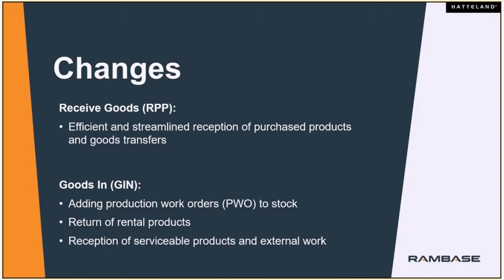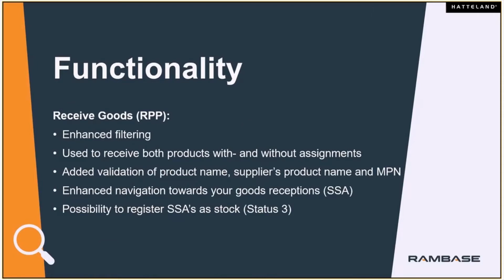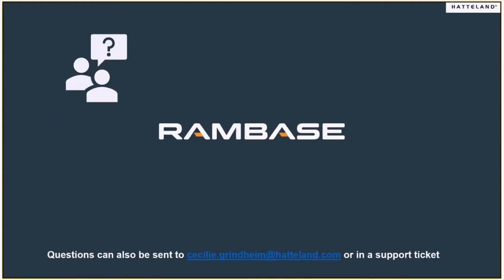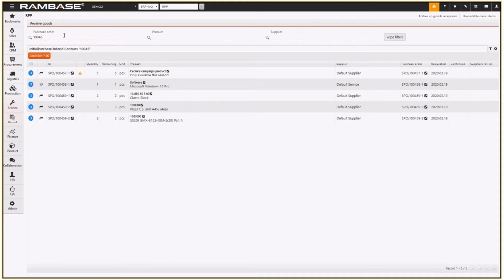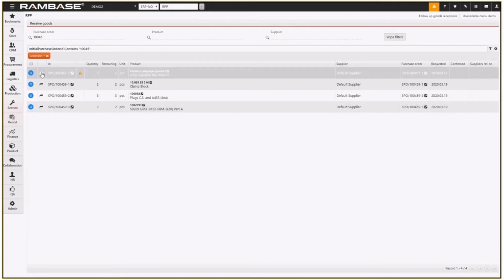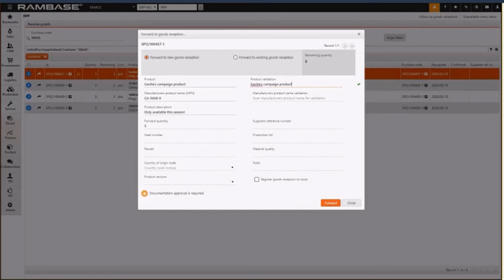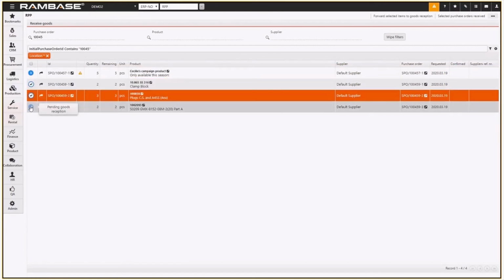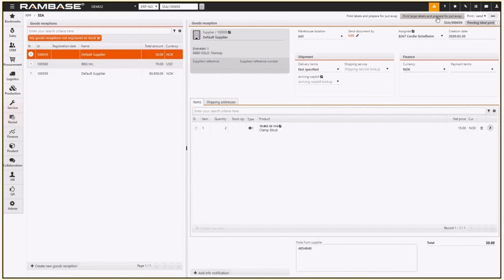Webinar - Receive Goods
Webinar regarding the new application for receiving goods in RamBase.